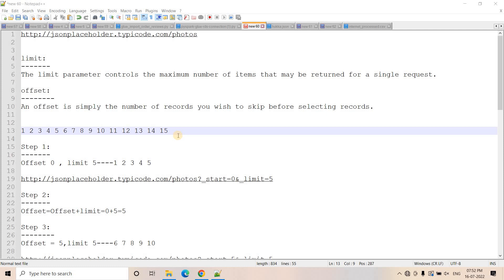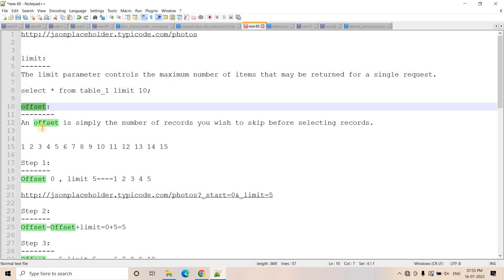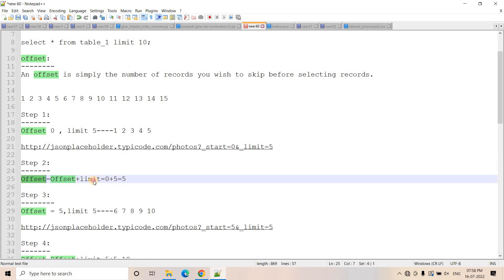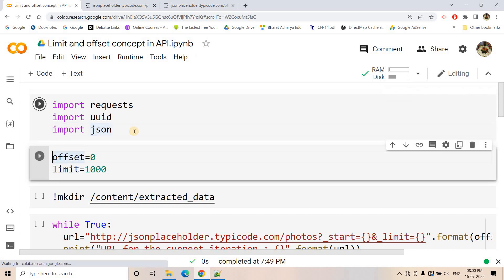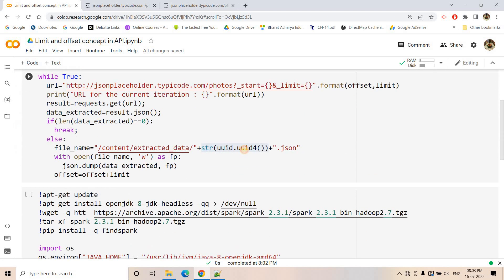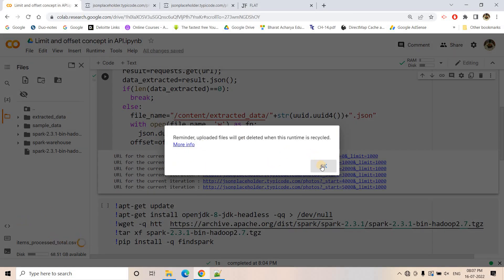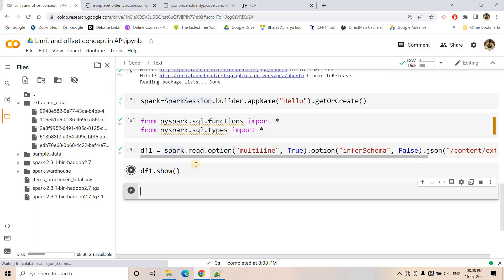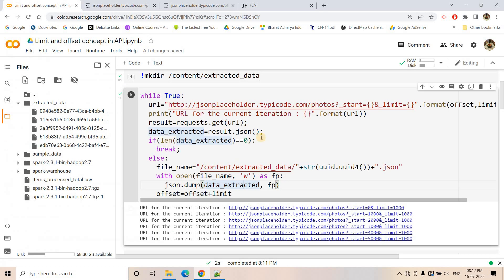Paginate Rest API via Offset and Limit method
When exposing large data sets through APIs, it needs to provide a mechanism to paginate the list of resources.
In this video ,one of the most common form of paging, particularly for Apps that use SQL Databases is covered with in-depth explanation.

YOU JUST NEED TO DO